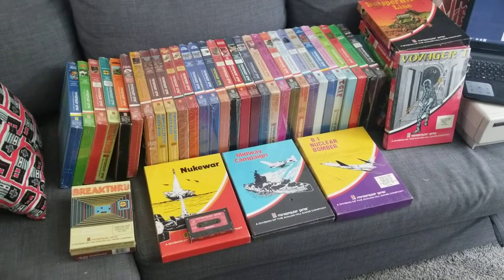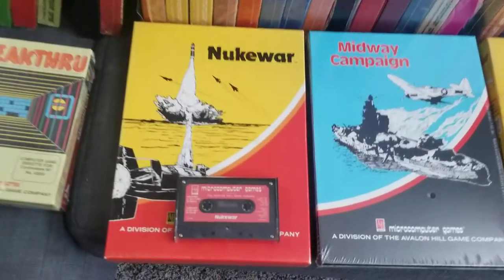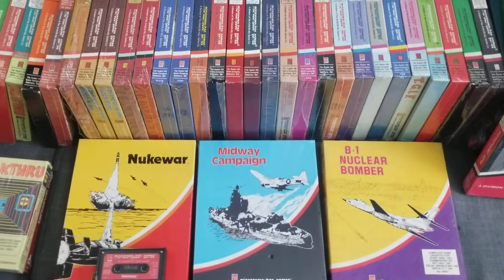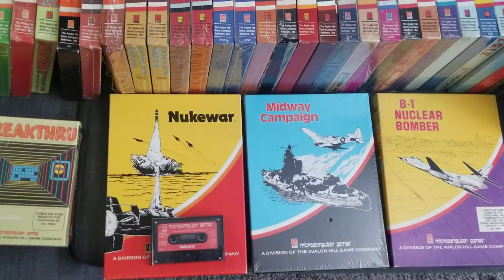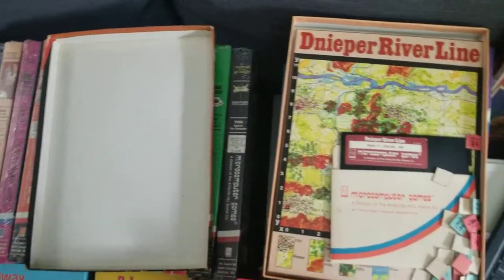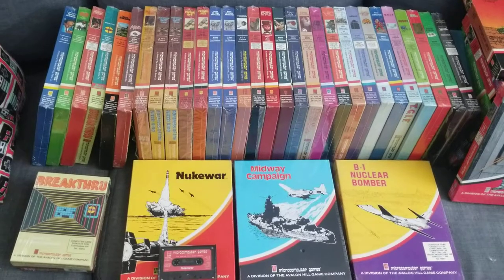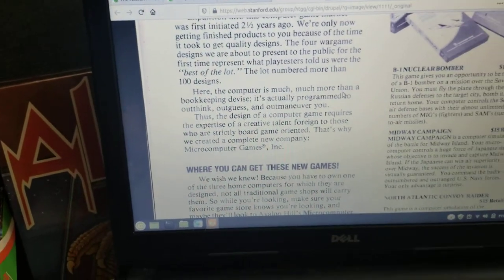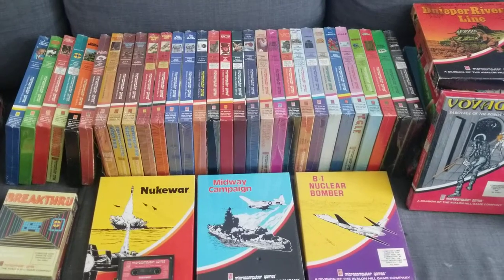Avalon Hill, the original big box computer games. Apple, Commodore, Atari, and TRS-80 in one box!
Introduction to Avalon Hill games. The renowned strategy board game maker opens its Microcomputer Games division to be an early contestant in the computer game market.